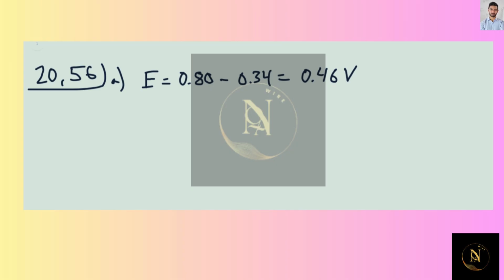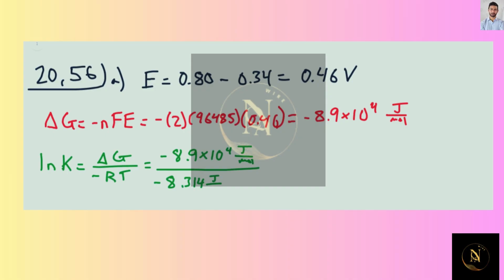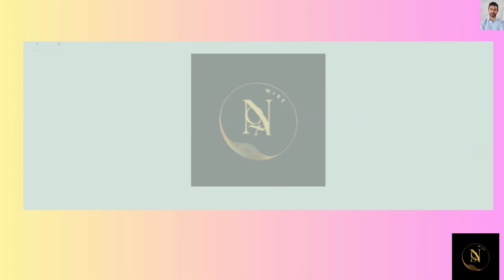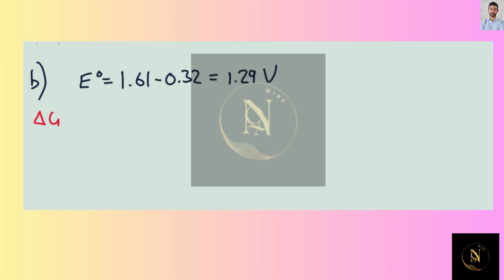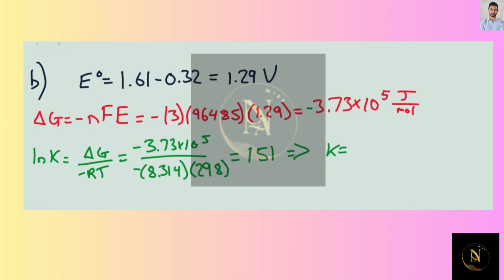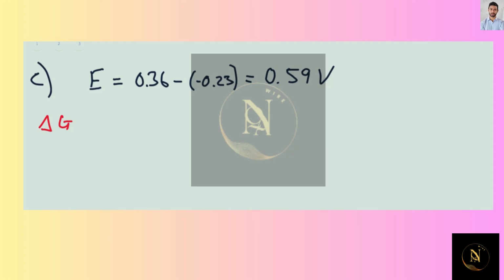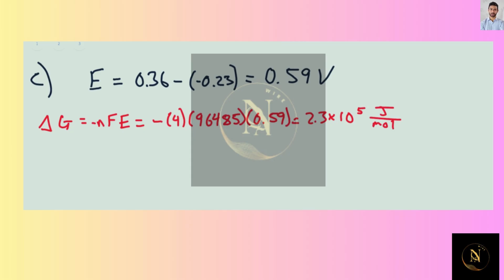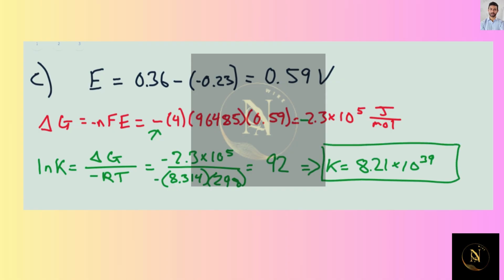[Chemistry] Using the standard reduction potentials listed in Appendix E, calculate the equilibrium